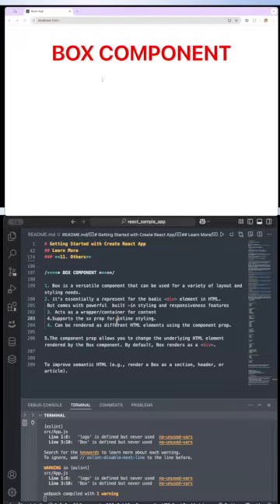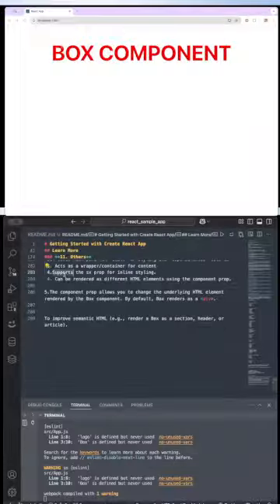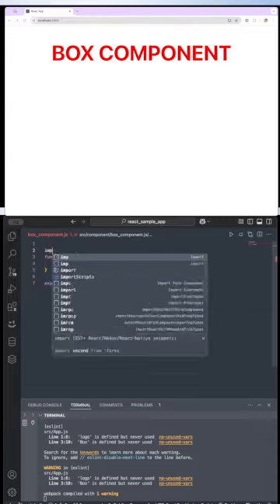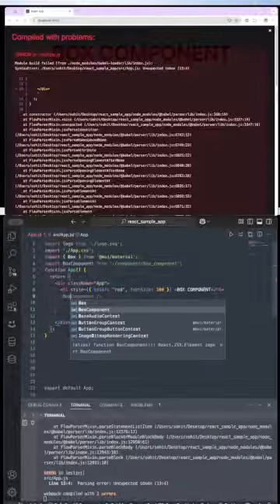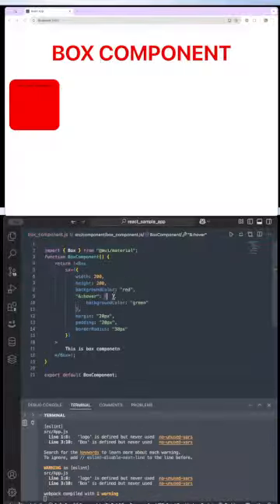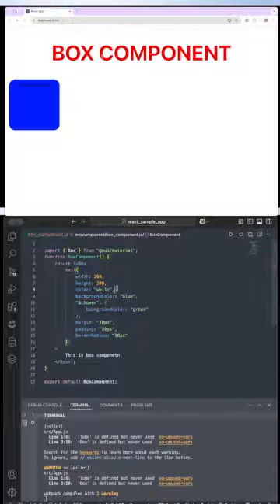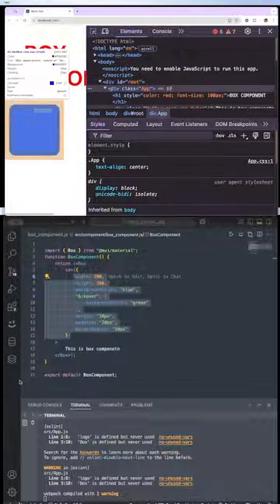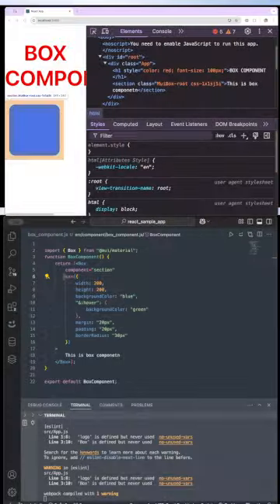Master the MUI Box Component | React Layout Made Easy!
Simplify your React layouts with the powerful MUI Box Component! Learn how to use this versatile tool for styling, spacing, and building beautiful UI layouts. 🚀

📚 What You'll Learn in This Video:
1️⃣ How to use the MUI Box component.
2️⃣ Styling with the sx prop.
3️⃣ Practical examples for creating responsive layouts